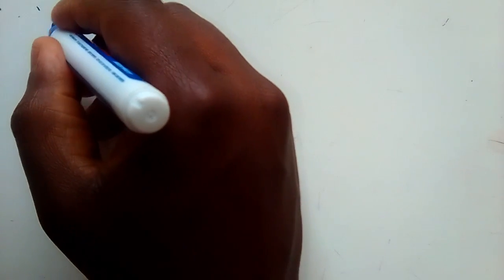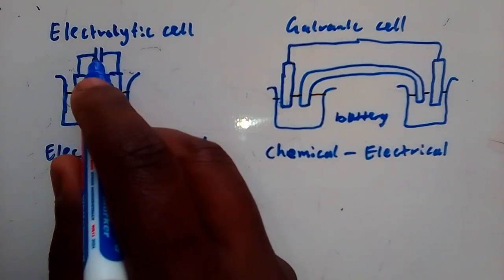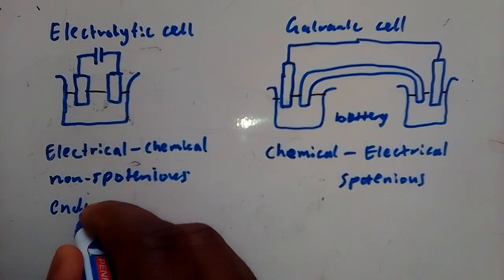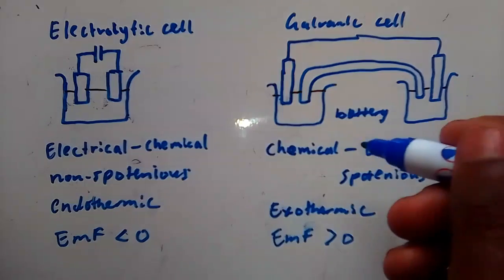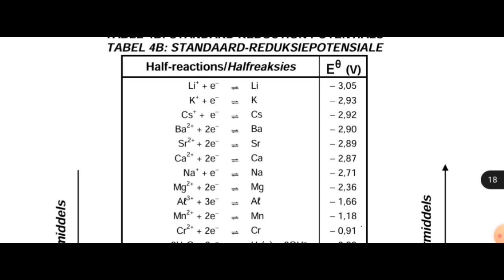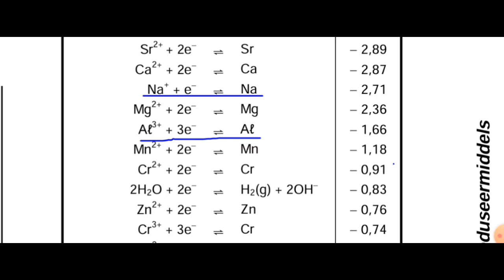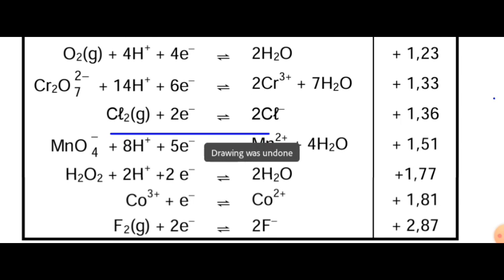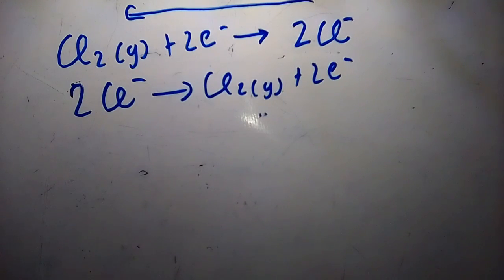Electrolytic cell vs Galvanic cells. the important differences. physical science grade 12